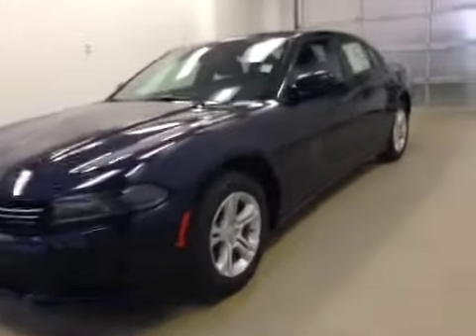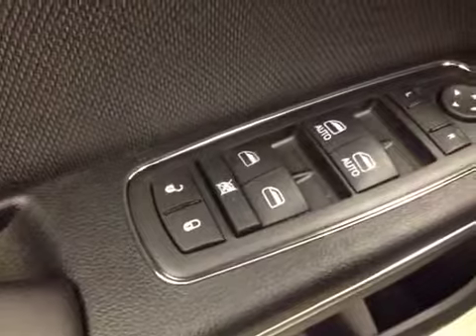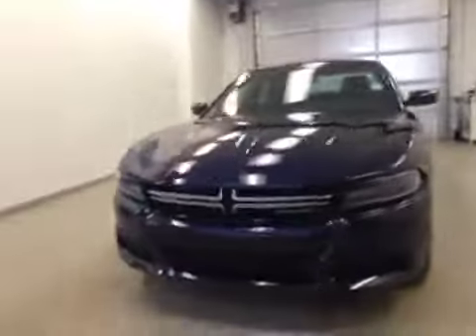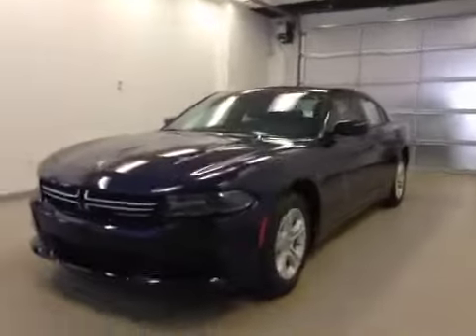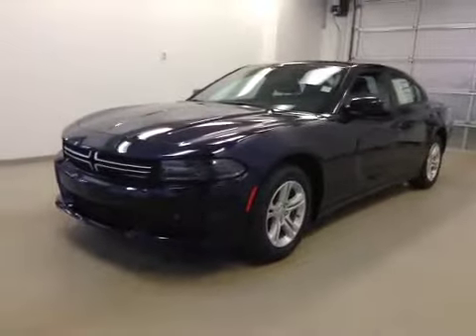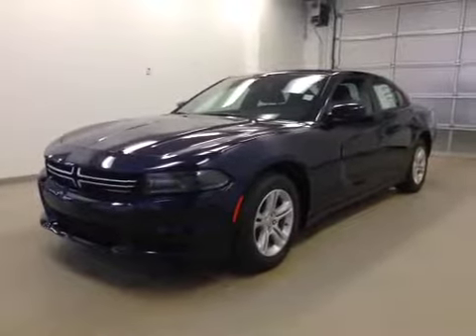2015 Dodge Charger 4dr Sdn SE RWD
This is a 2015 Dodge Charger 4dr Sdn SE RWD with A/T transmission Blue[PBX,Jazz Blue Pearlcoat] color and Black interior color.  This video is recorded and uploaded by cDemo Mobile Inspector